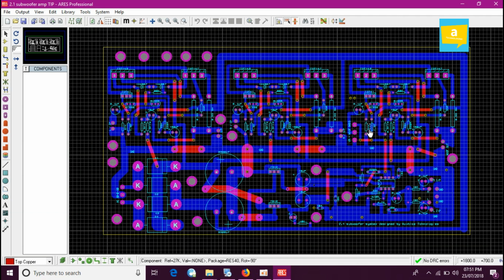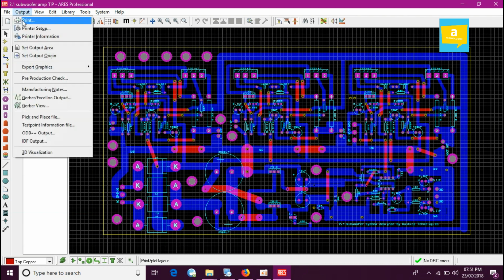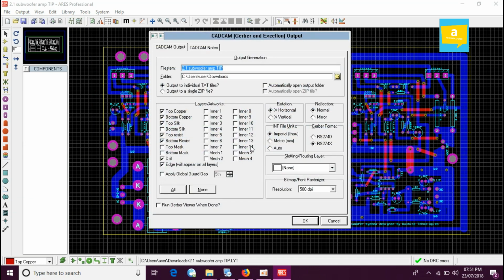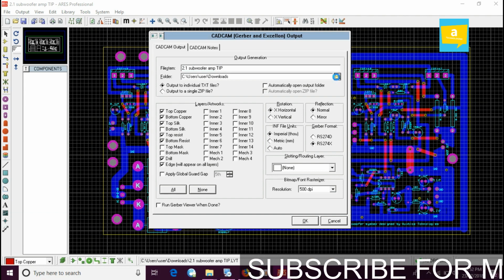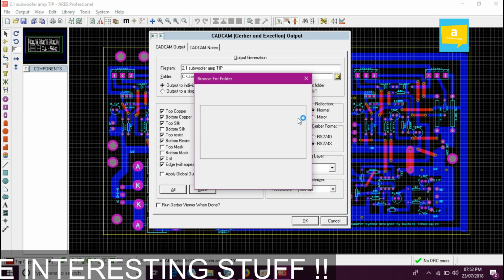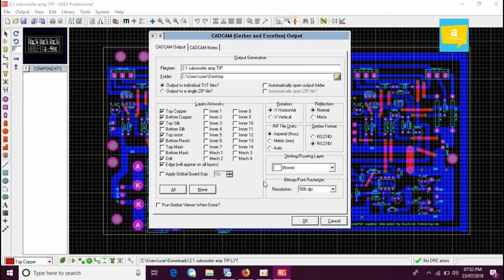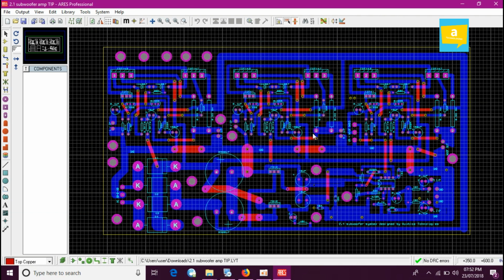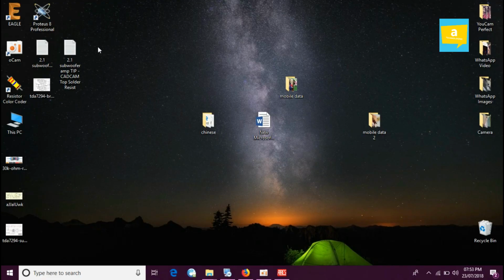Convert your PCB file to the GERBER format in Proteus Software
I this video it is shown that how we can make our gerber file by converting our PCB to the gerber format by using the proteus software.